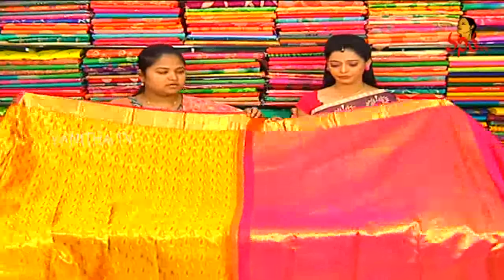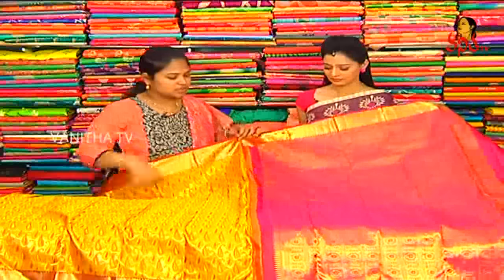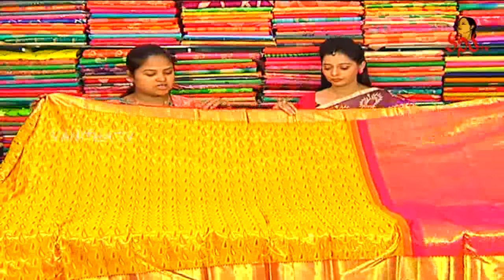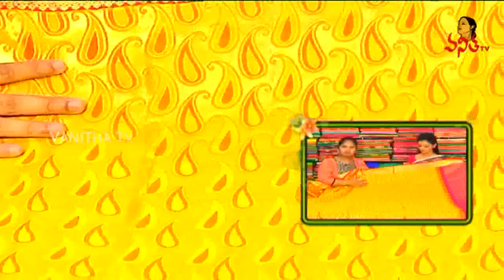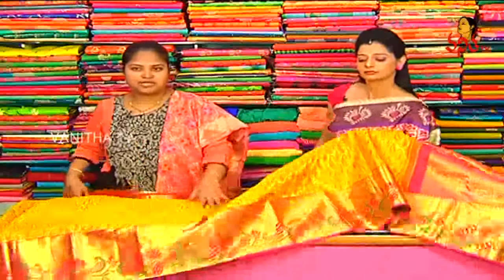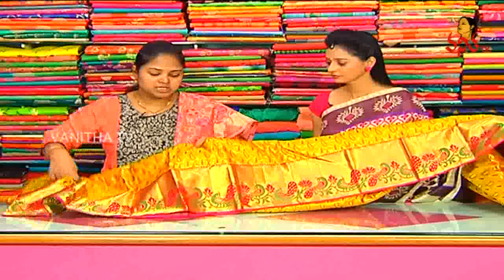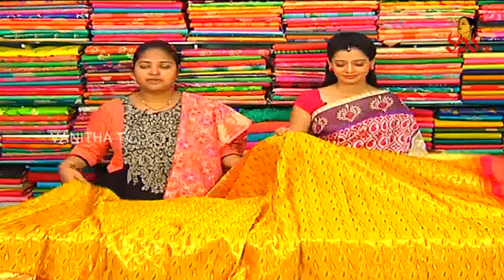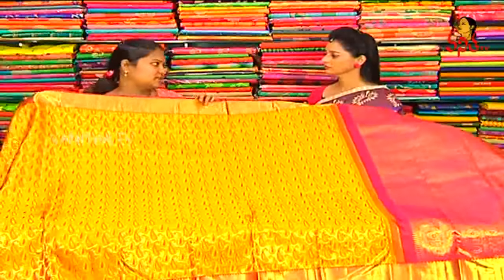Paithani Designer Pattu Saree || Sogasu Chuda Tarama || New Arrivals || Vanitha TV